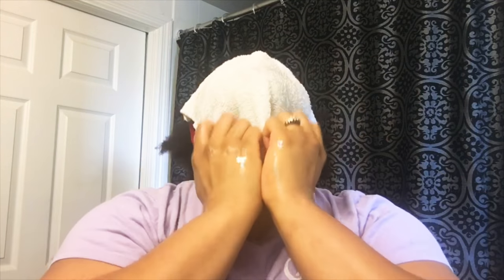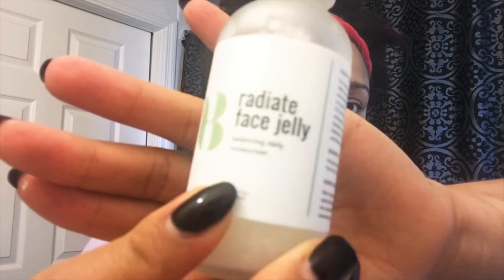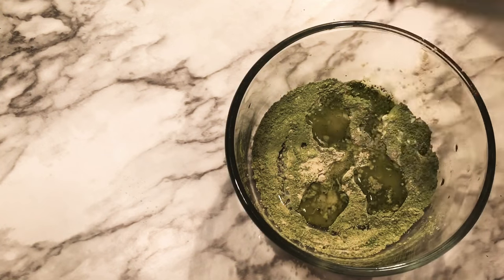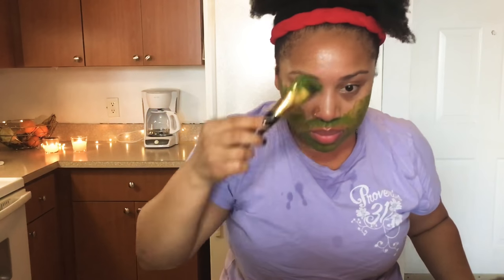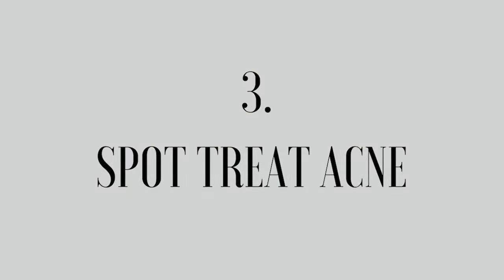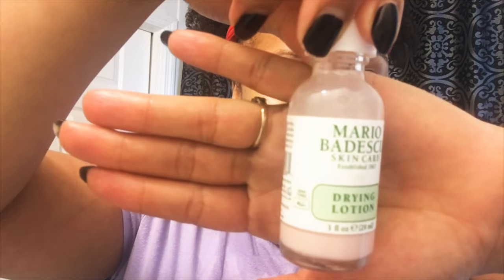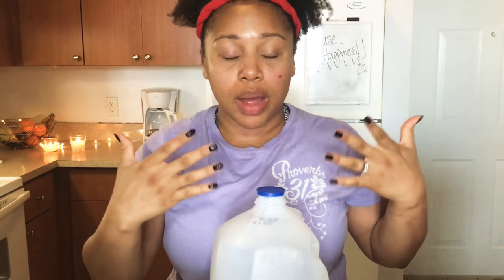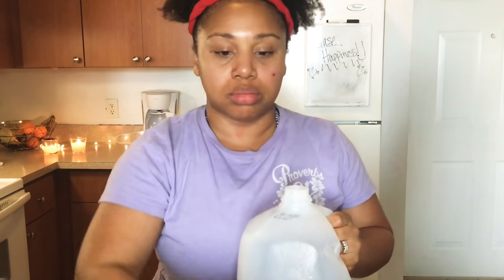How To Get Rid of Cystic Acne Fast!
Hey Glow Nation!!!
I'm going to show you how you can get rid of cystic hormonal acne in as little as 7 days 🙂 I've mapped out 7 steps that have helped me, and I'm sure they will help you too!
What have you done to clear your acne? Love you boo.

M U S I C   B Y : EyeLoveBrandon

Here's the Steps I took to Clear My Acne:

Step 1) CREATE  A SIMPLE SKIN CARE ROUTINE
Beauty Oil Cleanser-

Step 2) MASKING & STEAMING
Mask Ingredients- Mix 1 Tbs Bentonite Clay + 1 Tbs Turmeric Powder + 1 Tbs Match Powder
Add 2 cap fulls, or 1 table spoon Apple Cider Vinegar
Add a half juice of a fresh squeezed lemon
Stir and add to face that is wet from steaming!
*Steam Face for at least 15 minutes, 2 to 3 times a week*

Step 4) WATER!
Drink half your body weight in water!
Ex: You Weight 145 lbs / 2= 72.5 (THIS IS HOW MUCH WATER IN OUNCES YOU NEED TO DRINK)

Step 5) HEAL THE INTERNAL/GUT
Probiotics Supplement

Zinc Supplemental

Step 6) CHANGE YOUR PILLOW CASES 2-3 TIMES A WEEK

Step 7) WORKOUT YOUR HORMONES

xoxo- Sho

G E T  S O C I A L  W I T H    M E

B I Z / P R/ C O L L A B O R A T I O N S   I N Q U I R I E S: